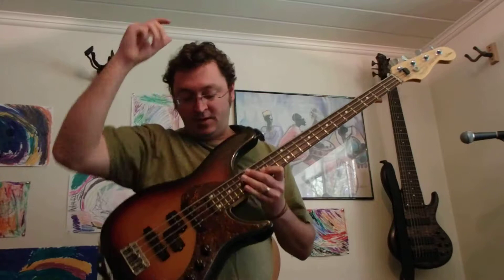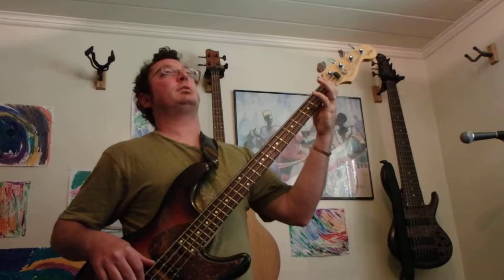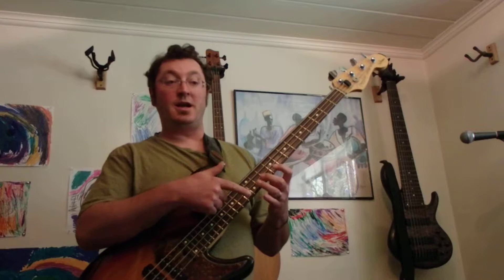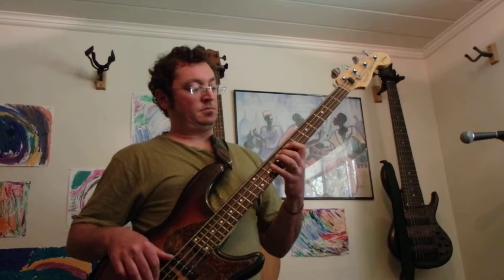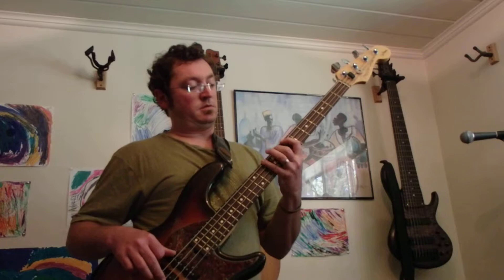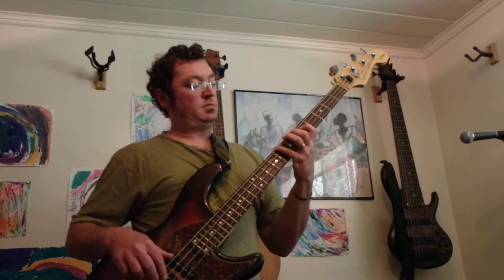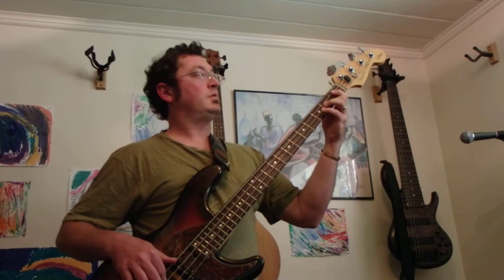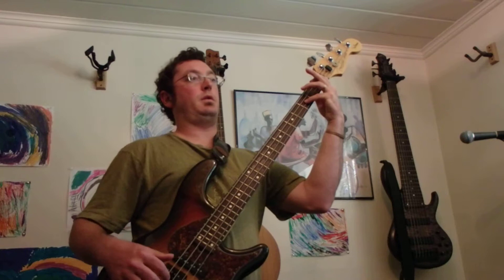Part 4: ULTIMATE BASS CHROMATIC ARPEGGIO and DIATONIC SCALE WARMUP F Major, Descending phrases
PART FOUR:
F Major, Descending Phrase, Ascending and Descending forms
This is one of the most comprehensive arpeggio/scale warm ups ever.  I am very proud to have invented this.  Start with PART ONE and enjoy these three other versions.

Fender Stu Hamm Urge 2 bass
Bad Hair courtesy of Tempurpedic Memory Foam Pillow

I am available for private lessons through Skype or Facetime, and also teach at home, and at San Jose State University, and Santa Clara University in the San Francisco Bay Area, CA, USA